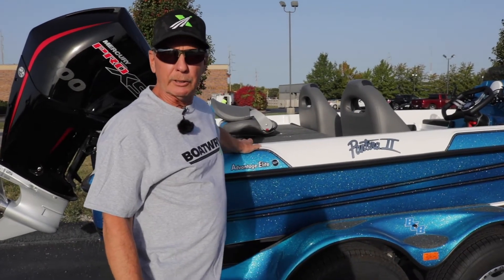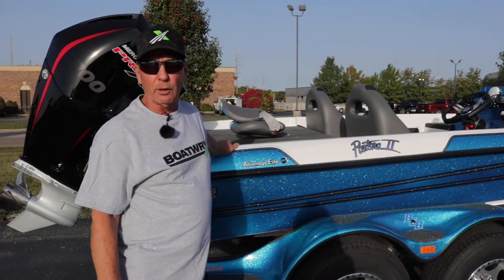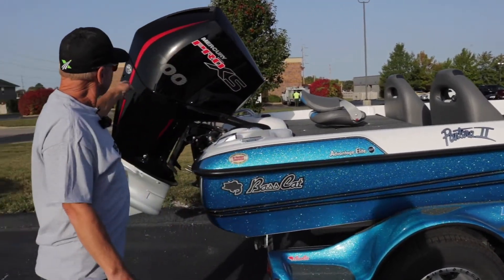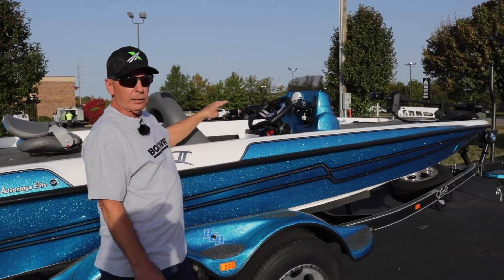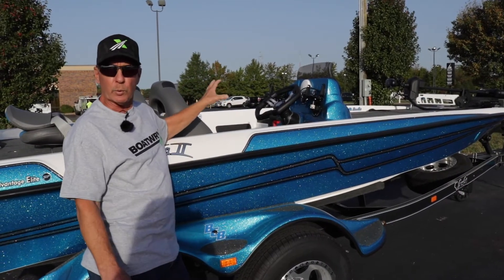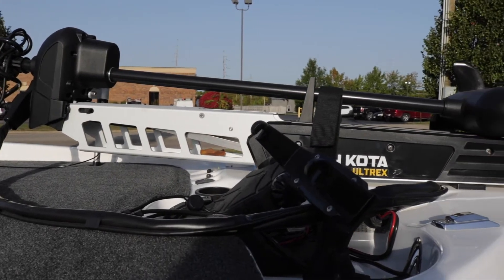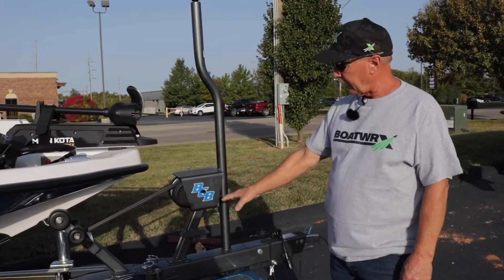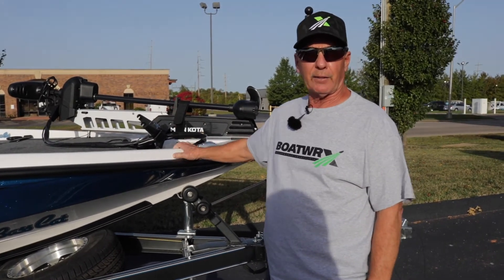Bass Cat Pantera II SP Walkthrough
Danny gives us a quick walkthrough on the Bass Cat Pantera II SP!